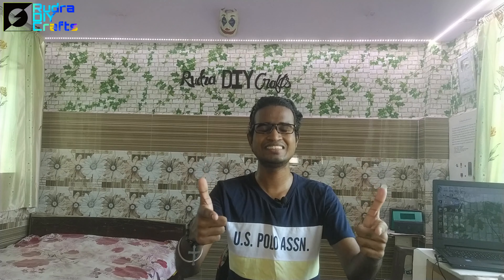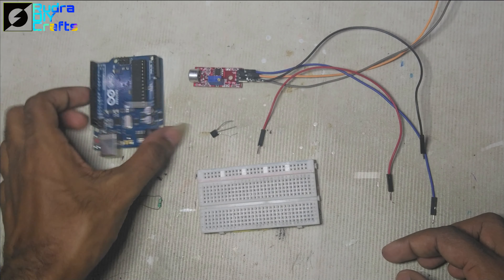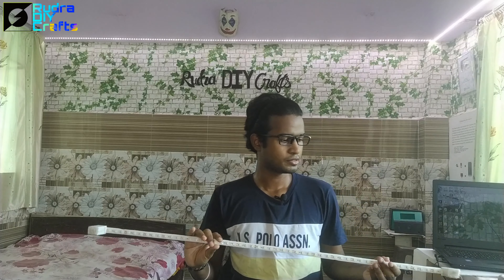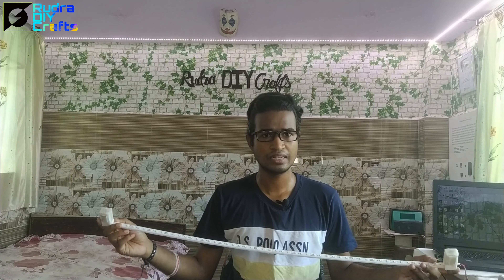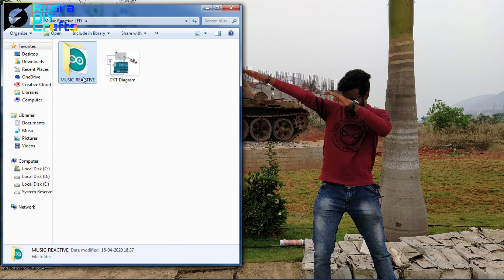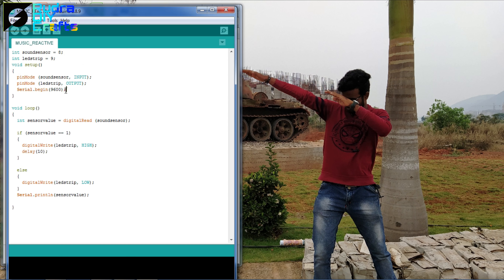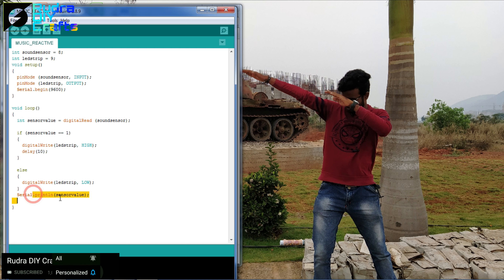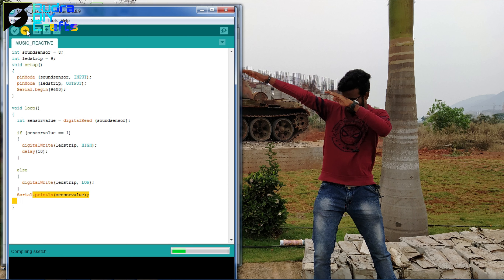How to make a Music Reactive LED Bar || using Arduino || Rudra DIY Crafts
Hello everyone welcome to a fresh new video of RDC. In this video we are going to make a circuit that is run a led as per the music .. so it's a music Reactive LED light. n This project is made using Arduino and Sound sensor.
Components used -
1. Arduino Uno
2. Sound sensor
3. Transistor BC547
4. Resistor 10k
5. Jumper wires